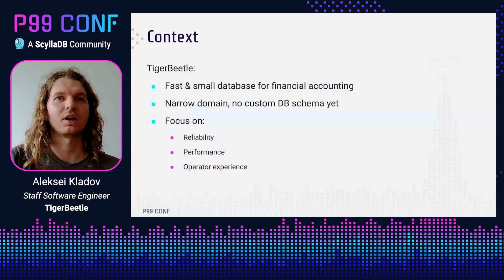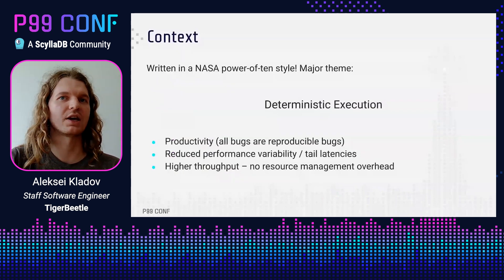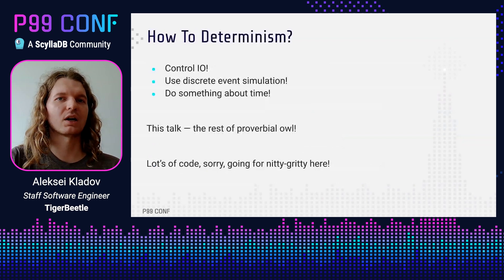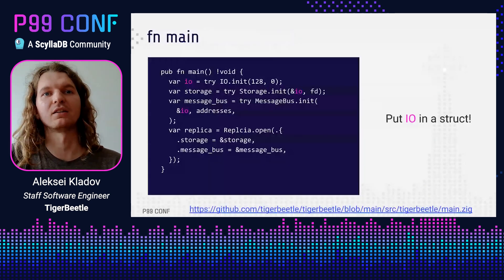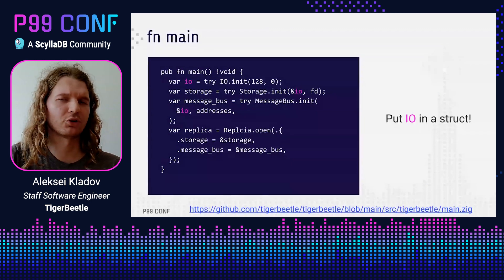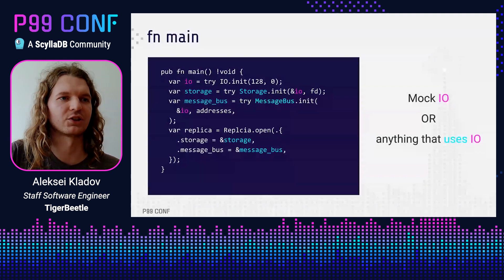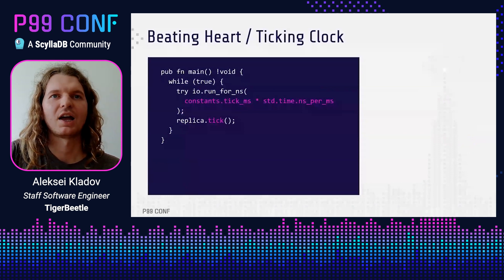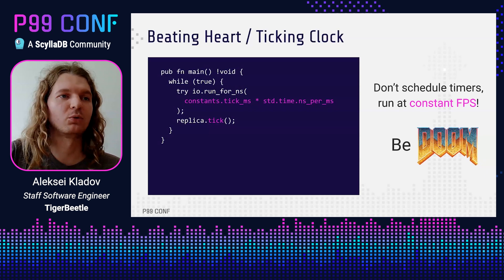P99 CONF 2023 | A Deterministic Walk Down TigerBeetle’s main() Street by Aleksei Kladov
Learn how to use Zig to implement a fully deterministic distributed system which will never fail with an out of memory error, for predictable performance and 700x faster tests!